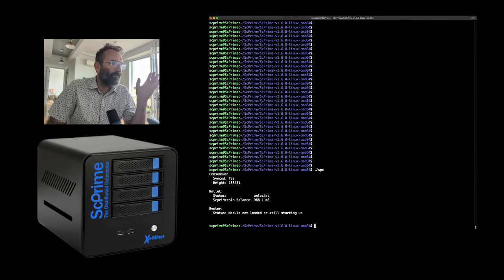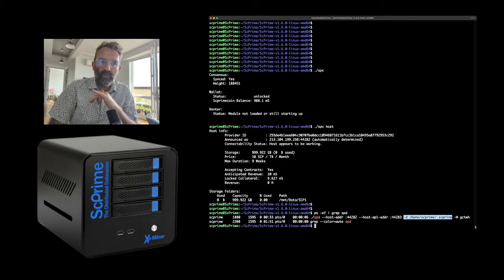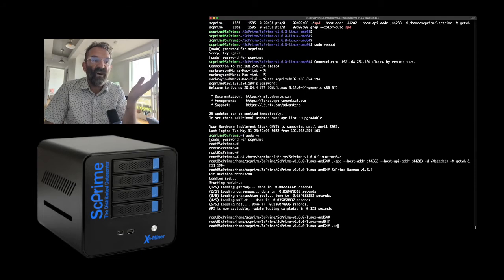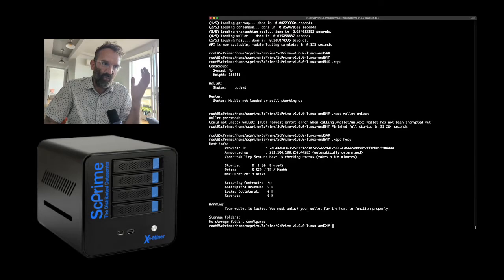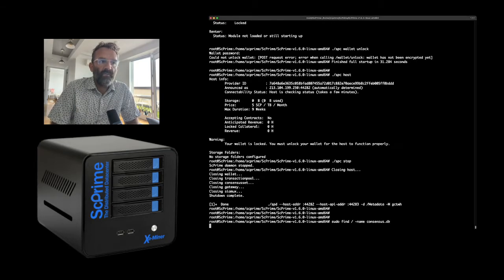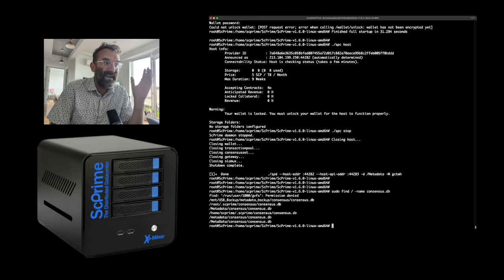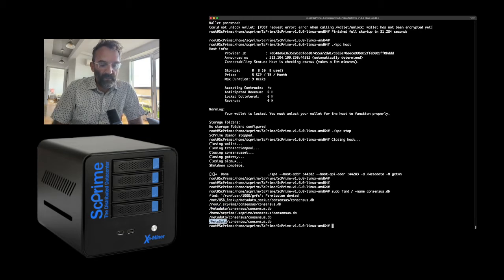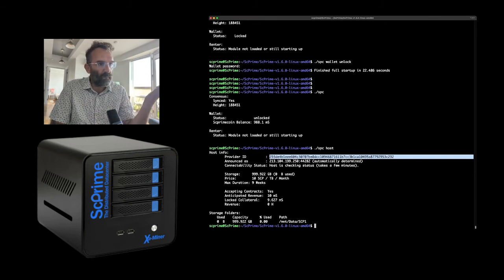How to troubleshoot and repair your ScPrime Metadeta path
jej and sparky help you fix all the stupid errors you made from watching other stupid youtubes. Also tshirt soundclip contest, and incentive payouts!

ht gord